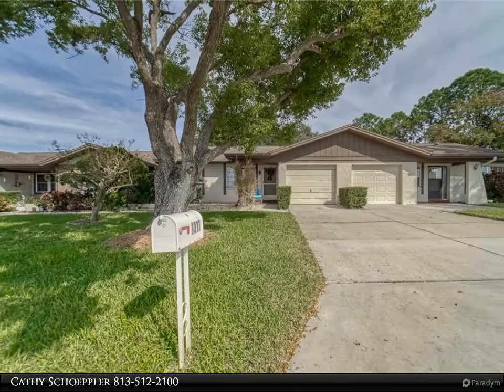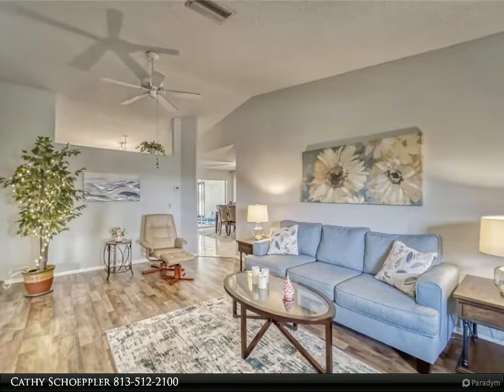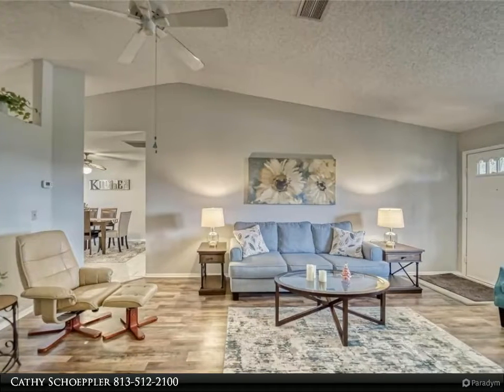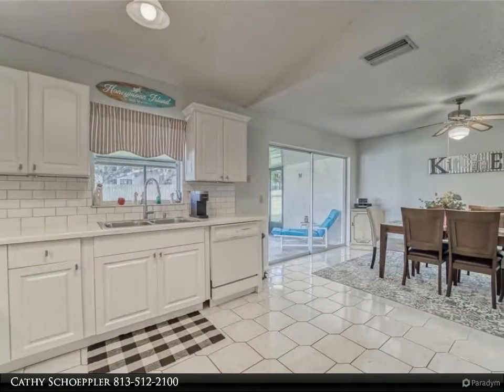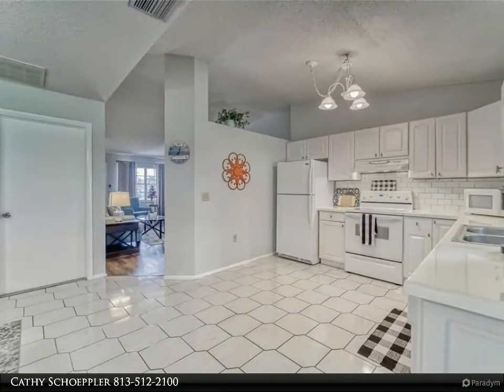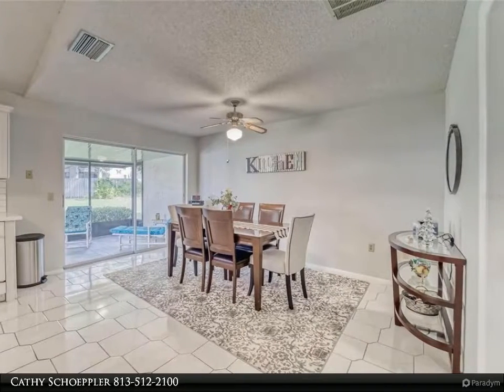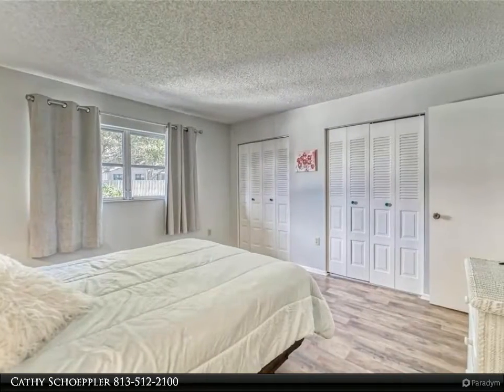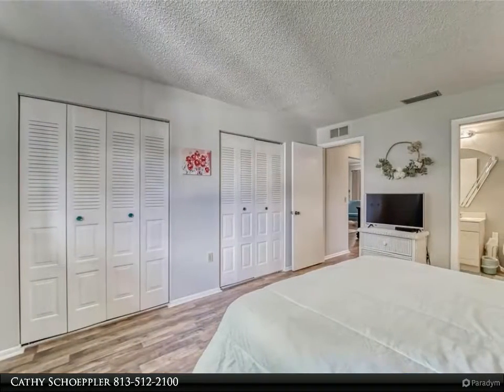Homes for Sale - 1377 HEATHER RIDGE BOULEVARD, DUNEDIN, FL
Call this MAINTENANCE-FREE Villa in Beautiful Dunedin your new home. The desirable Heather Ridge Villas, a 55+ community, walking distance of grocery stores and restaurants. The one-story, two-bedroom, one-bath, one-car garage villa has been well cared for with new laminate flooring and an updated kitchen in 2020. Enjoy the Spacious dining room and large living room. Bright and inviting, with lots of light the cathedral ceiling gives you an open and spacious feeling: Enjoy a nicely landscaped private backyard, Enclosed porch to relax in outdoors.
Just steps away from the community heated pool and cabana, Newer appliances & water heater, and Upgraded screened gutter guards. Washer and Dryer included.
Close to shopping and Historic downtown Dunedin with its Unique shops, Restaurants, waterfront park, Pinellas walking, bike trail, and marina. Beautiful Beaches of Caladesi & Honeymoon Island.

1 full bath

Cathy Schoeppler
Align Right Realty